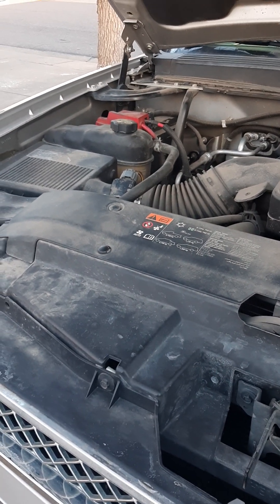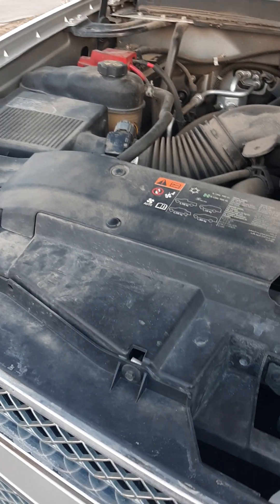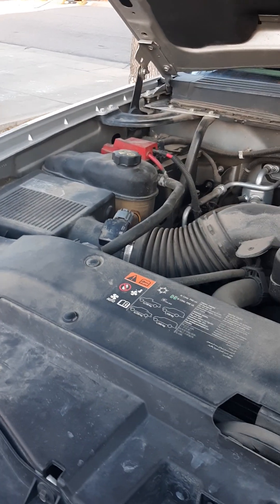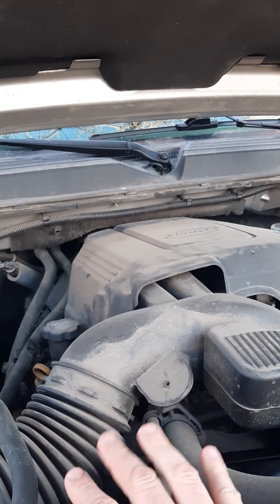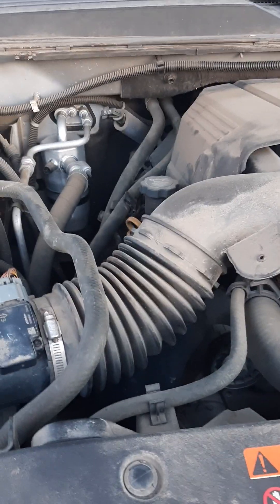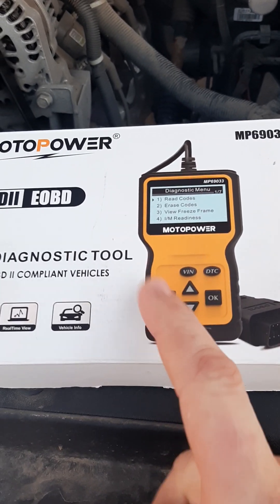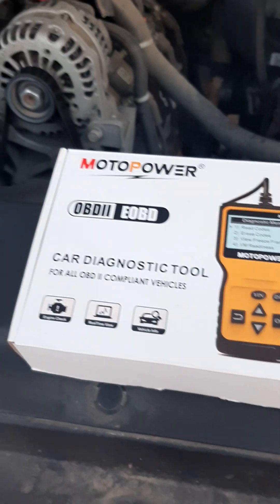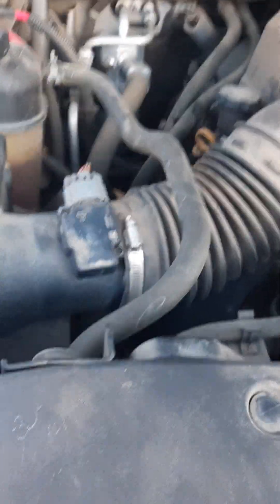Reset alcohol content sensor WITHOUT a computer/scanner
How to make a 5.3 relearn the alcohol content with Bank 1 & 2 rich engine codes without needing a fancy scanner or computer to do so.